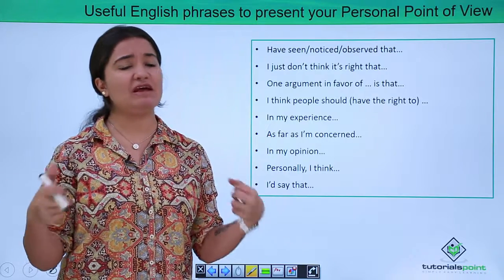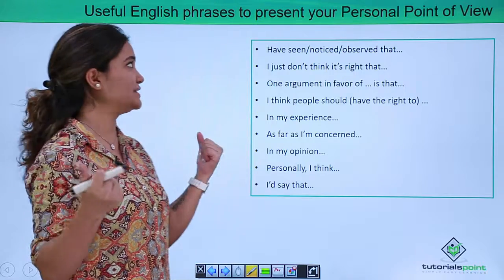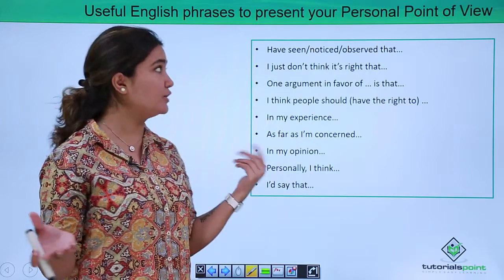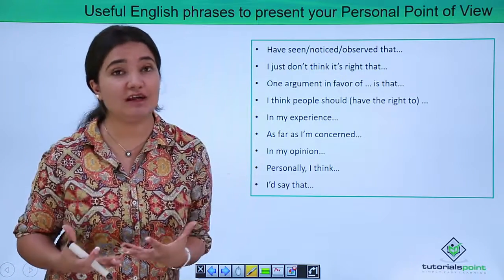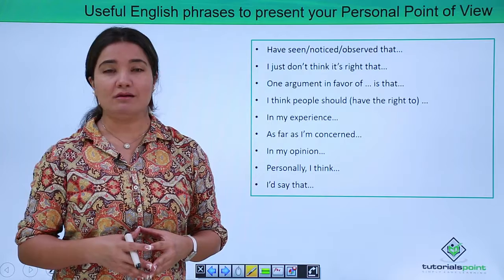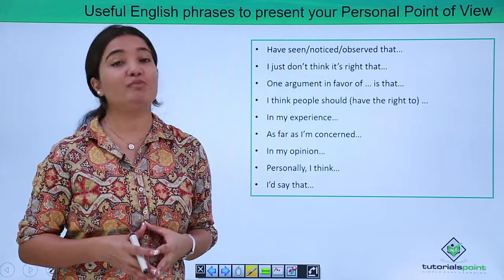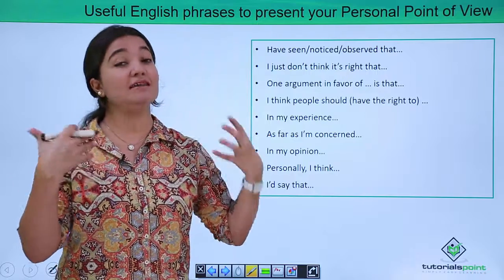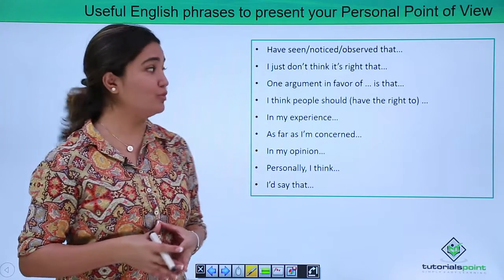Useful English Phrases to Present your Personal point of View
Simple English for Day to day Communication - Useful English Phrases to Present your Personal point of View